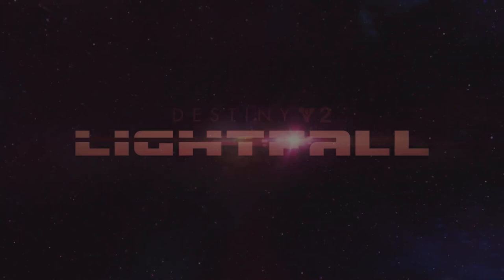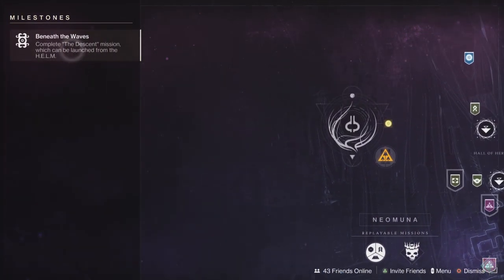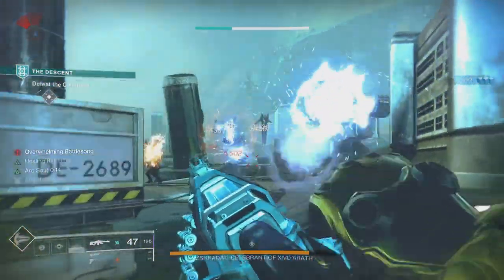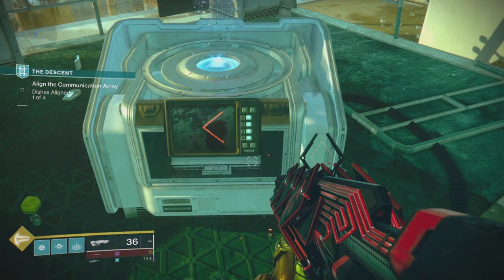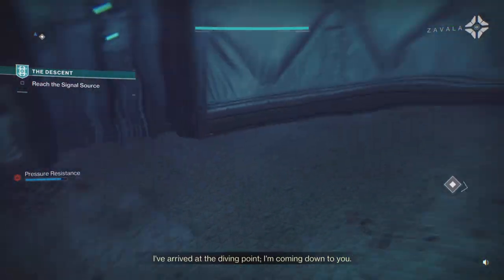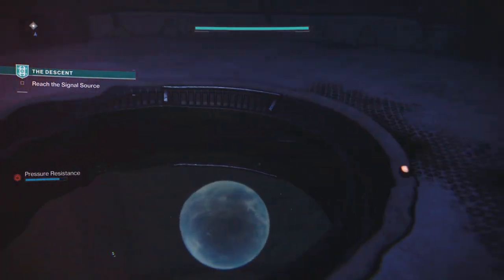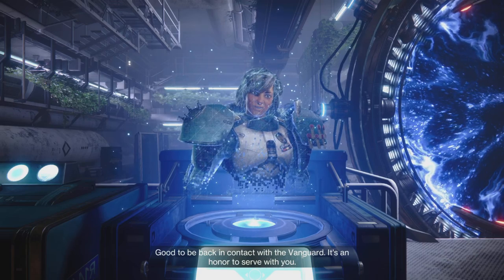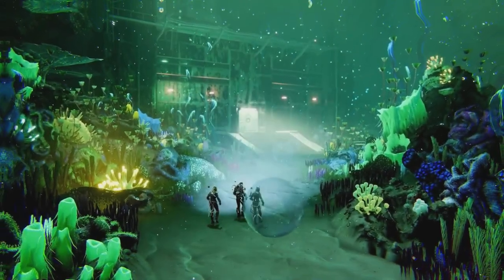Destiny 2: "Beneath The Waves" FULL QUEST GUIDE! How To Align The Array & Get Your Artifact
Today I'll Be Showing You a Full step by step guide to get your seasonal artifact called "Beneath The Waves" this is the introductory mission in season of the deep, where we will "Align The Aray" and more, but no worries ill walk you thry it step by step, now kick back relax and. Enjoy

🎬TIMESTAMPS
0:03 Intro
Outro

🌎Links🌎